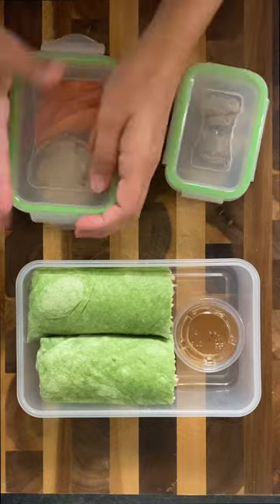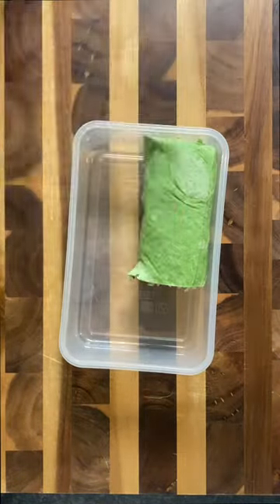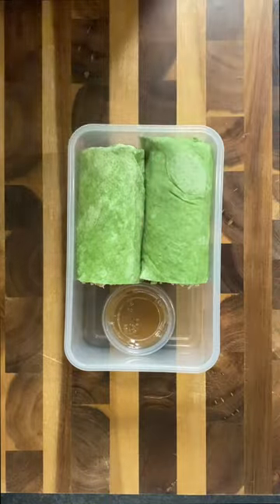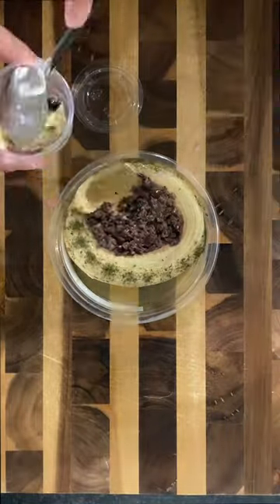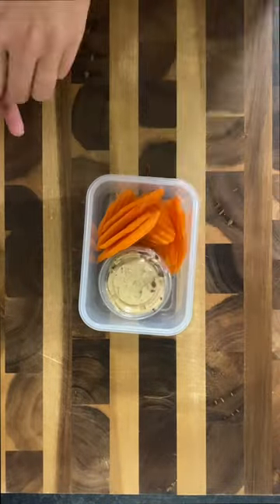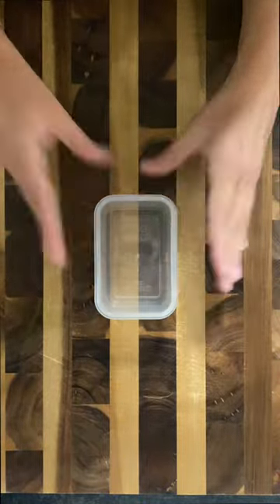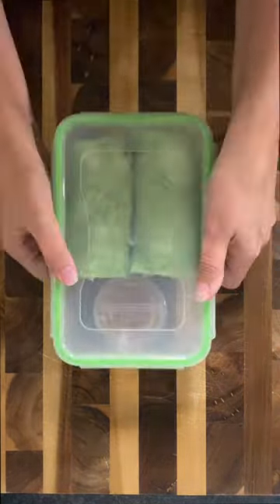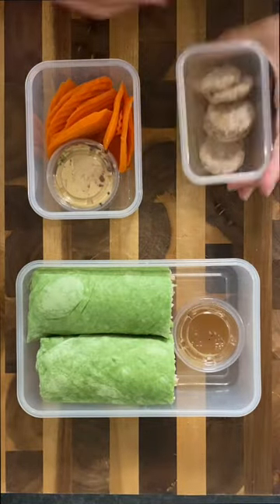Super Simple Wrap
Making lunch doesn’t have to be complicated! I headed to @Costco to grab a few items to make this super simple lunch. 🍽

For the main course, I added the Asian rotisserie chicken wrap. For the side, carrots and hummus, and for the dessert, grain-free cookies!